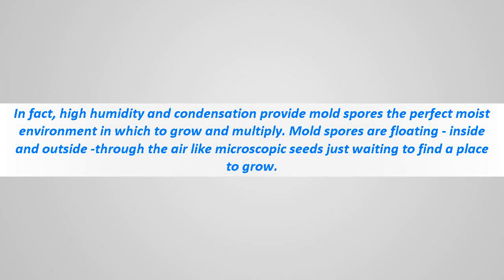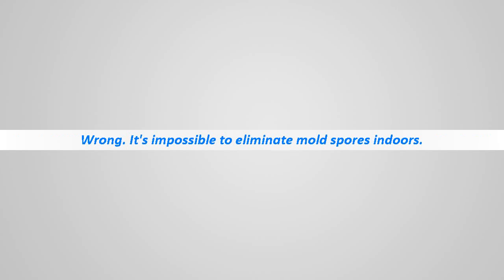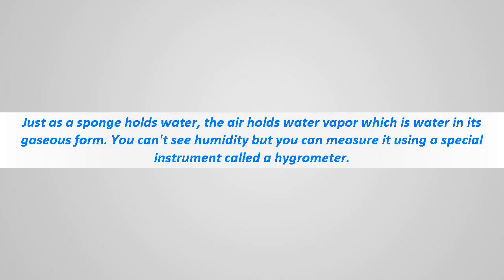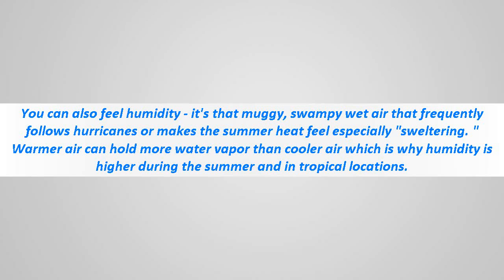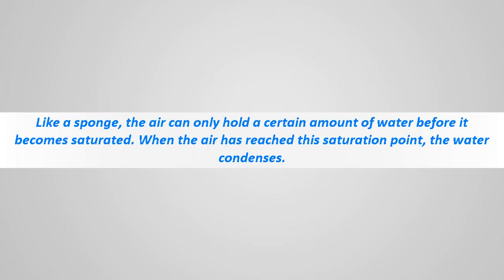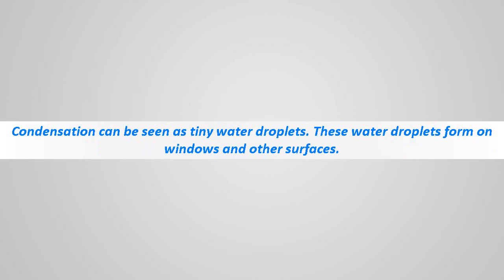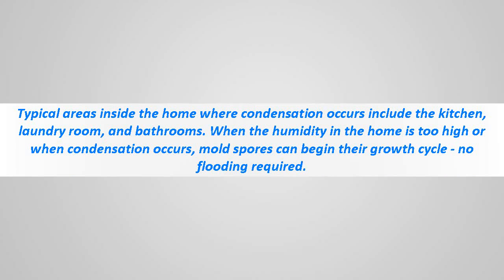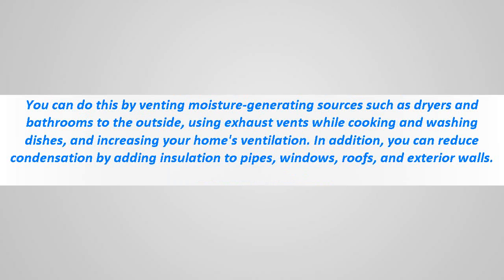Mold In House - House Cleaning Techniques : How To Clean Bathtub Grout & Mold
"mold in house - how to get rid of mold in house. One of the most common questions that a homeowner asks is: How to Get Rid of Mold in House KIC Restoration clarifies mold testing  inspection, including cost of professional service in San Diego  testing for black mold in house  Fortunately, there are many different methods on how to get rid of mold follow this old house: .
Take a look at a King of the House sample report and see why more and more buyers and sellers in the northwest are relying on Steven L Home; Tag: Television Program (Award Discipline)

Mold in house: types, kinds, colors, danger.

How to get rid of mold in house.

Removing Mold From Wood,Bathroom Mold,Remove Mold From Wood,Kill Mold,How To Remove Mold,How To Get Rid Of Mold In House.

You might be pulling your hair on how to get rid of mold in house and don't know what to do.

One of the most common questions that a homeowner asks is: How to Get Rid of Mold in House.

1820, Why Black How To Get Rid Of Mold In House Walls Is The Only Skill You Really Need.

5 This Video shows to how to get rid of mold in house easily.

This Video shows to how to get rid of mold in house easily.

How To Get Rid Of Mold In House  Mold in the Attic.

Black mold in house.

Quality Plastic Black mold in house / PC Mouse Part Mould With Multi Cavity images of best Household Molds products from precisioninjectionmoulds.

KIC Restoration clarifies mold testing  inspection, including cost of professional service in San Diego  testing for black mold in house.

Save yourself from the hassle of trying to do it yourself, when it comes to your next Black Mold In House project.